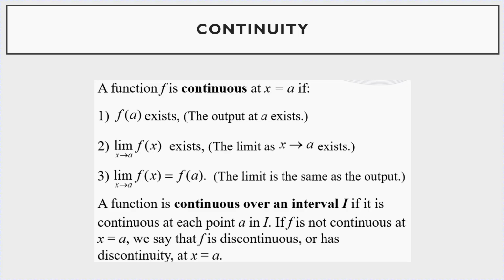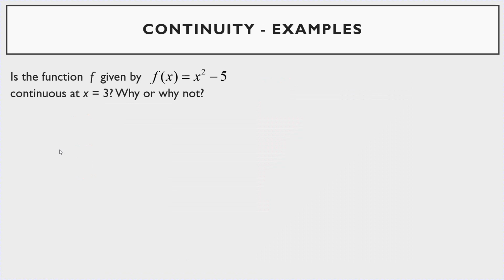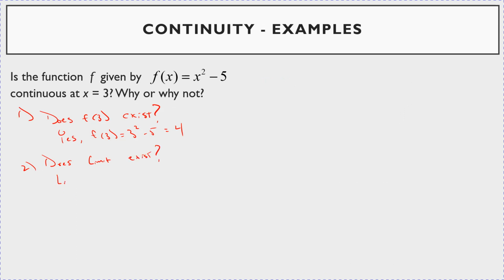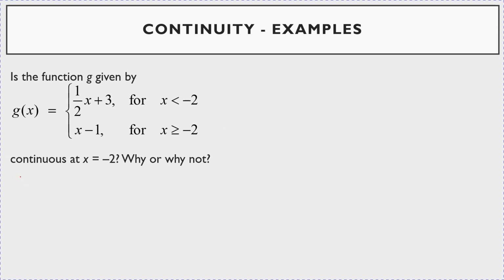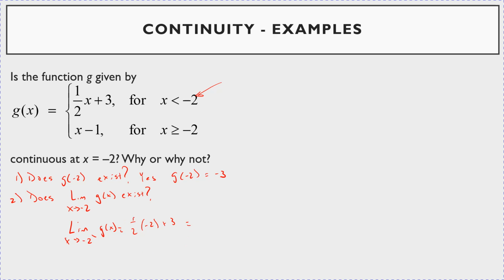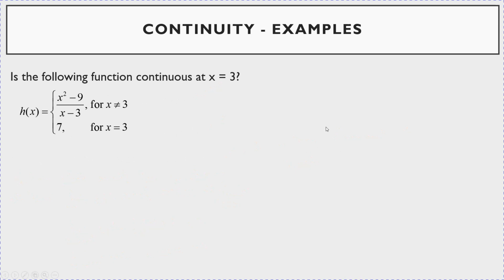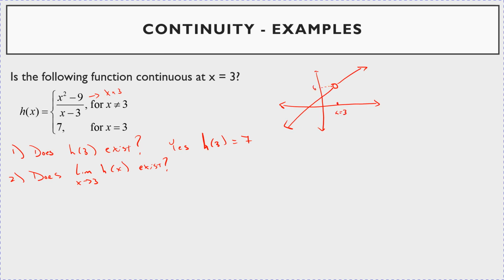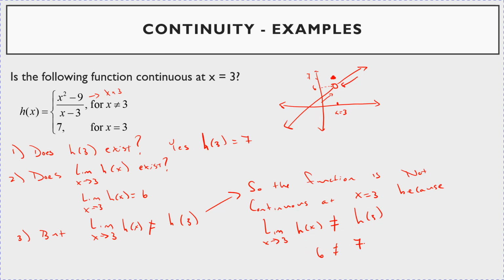MATH180 - Section 1.2: Algebraic Limits and Continuity - Part 2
In this video we look at continuity of a function at some value x = a.